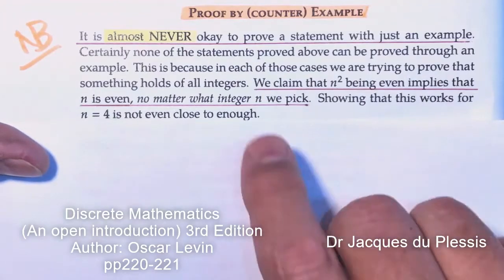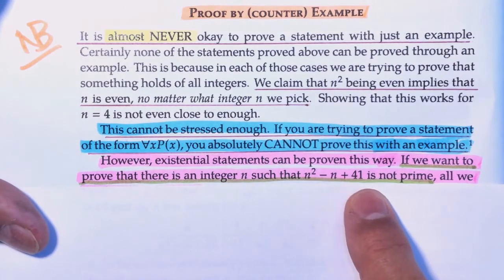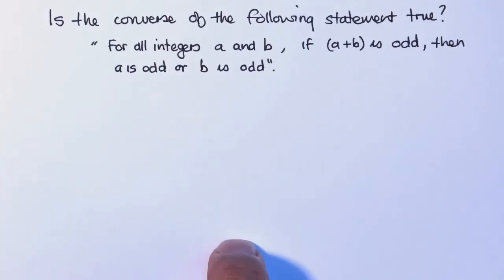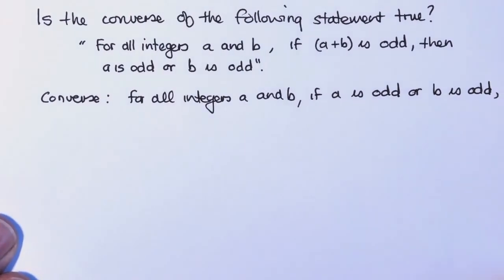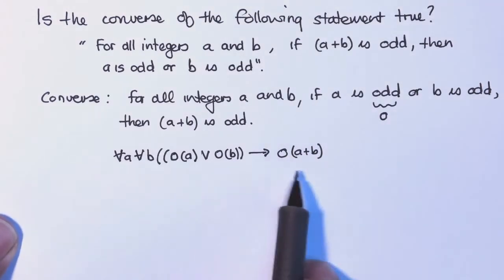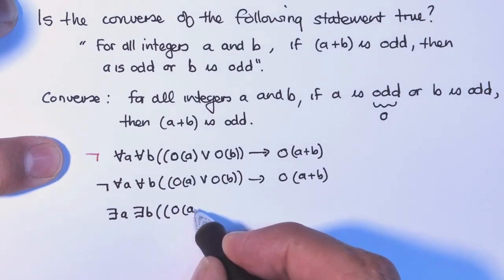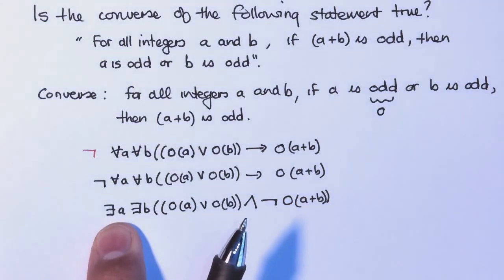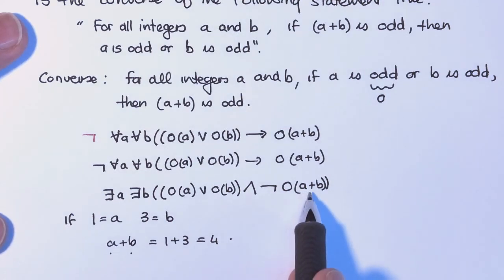3 5d Proof Proof by counter example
The video deals with proof by counter example